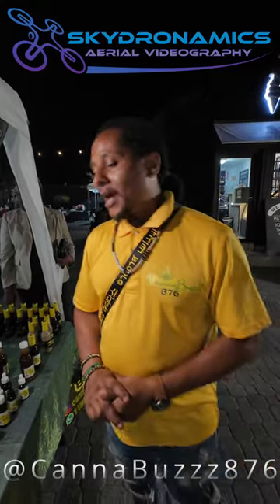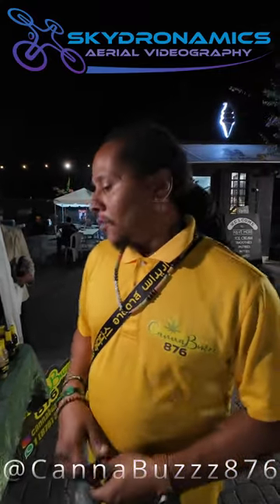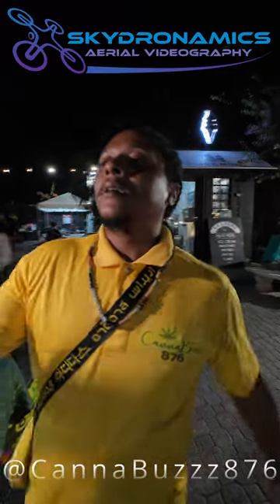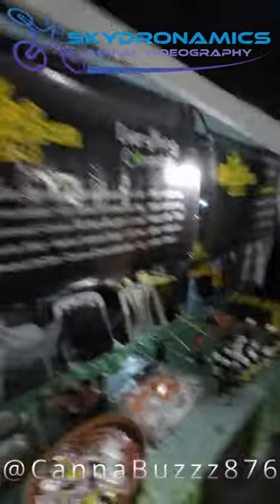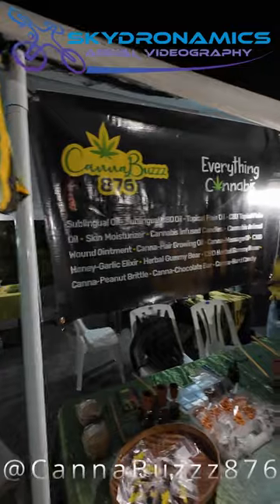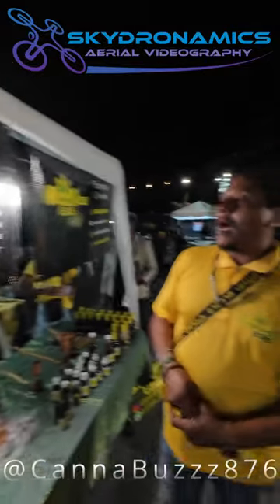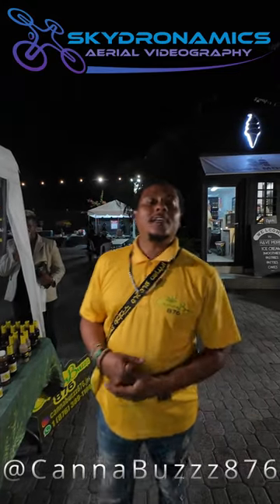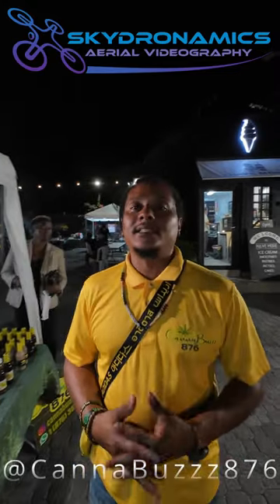CannaBuzzz876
Here, he explains all the various products available and their uses.